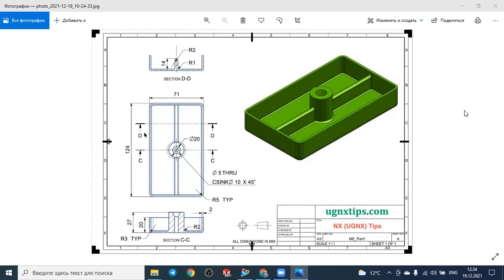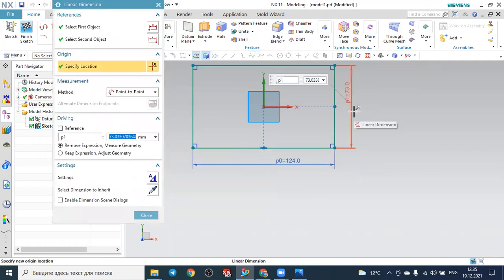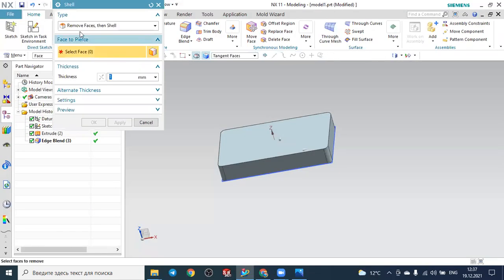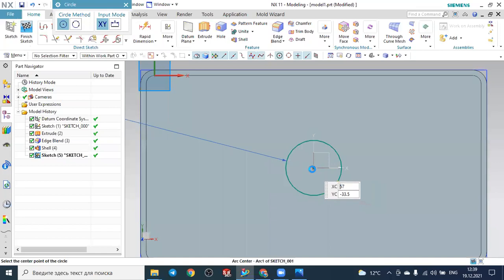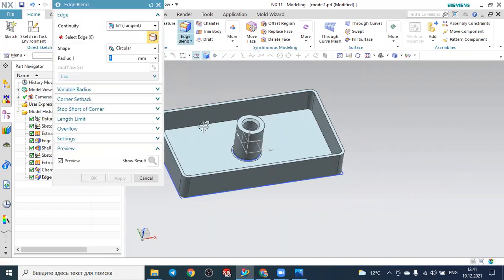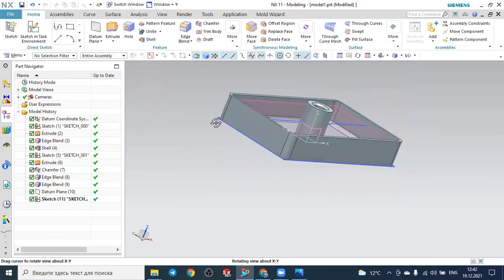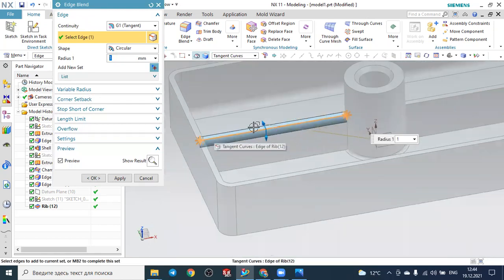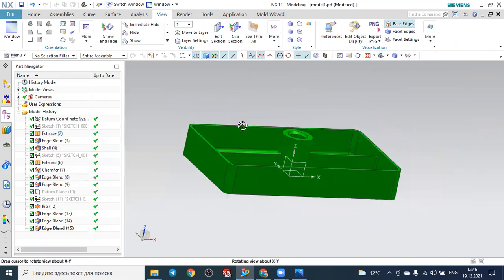Siemens NX Practice_1:Solid Part Modeling tutorial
In this tutorial you will learn how to create plastic part using shell function